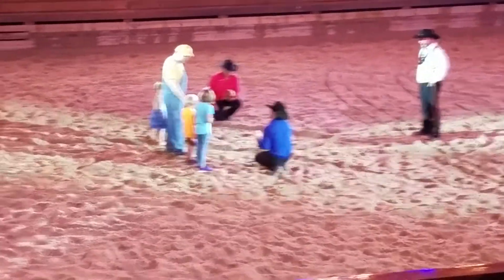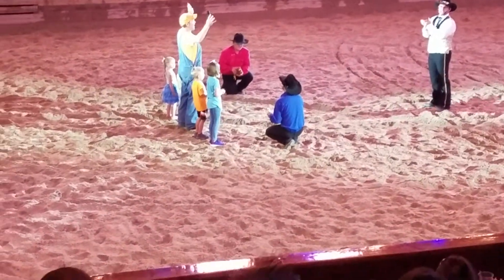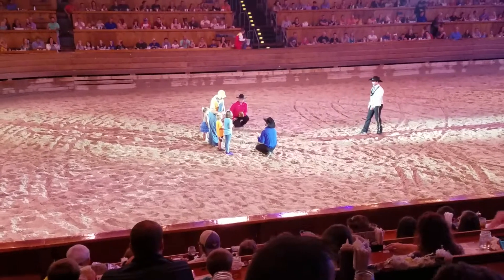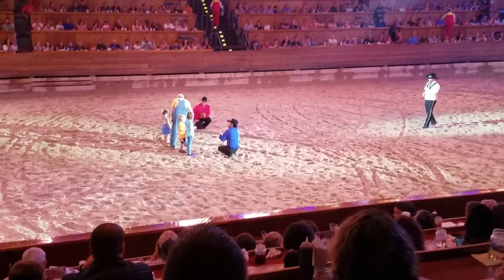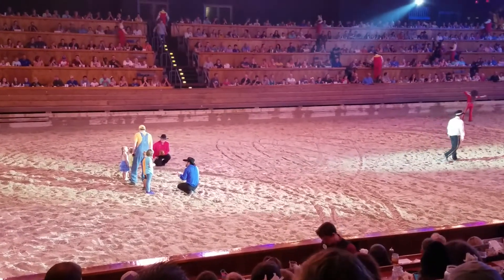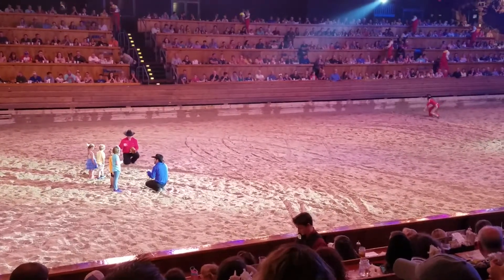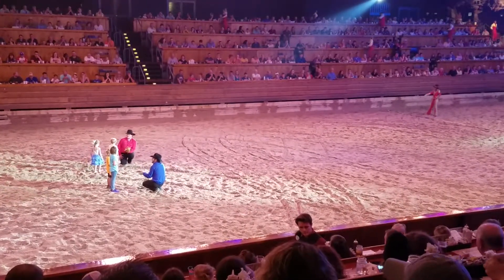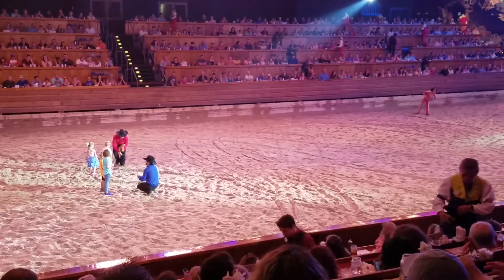Dolly Parton's Stampede Chicken Chase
Kids Chasing Chickens at Dixie Stampede